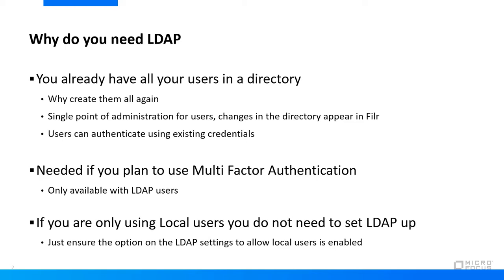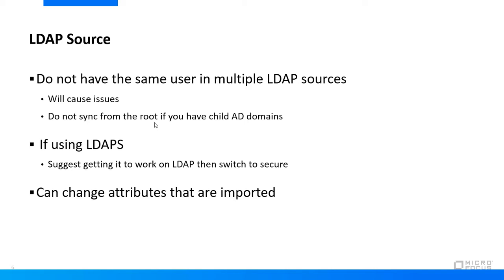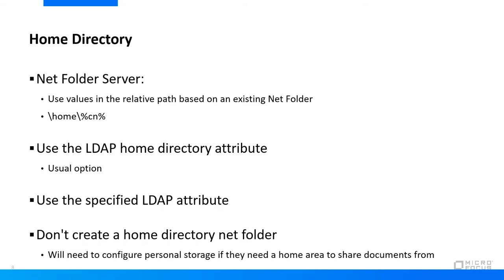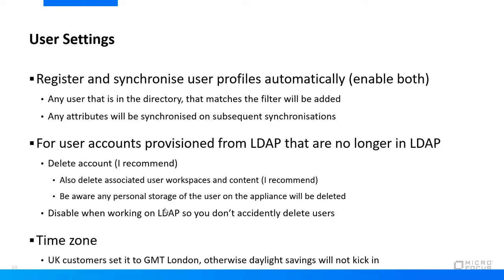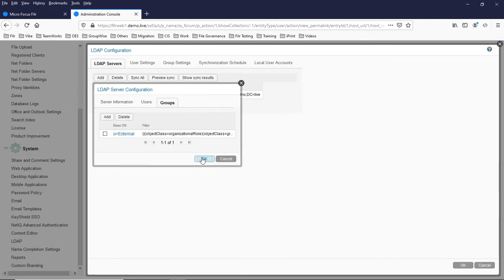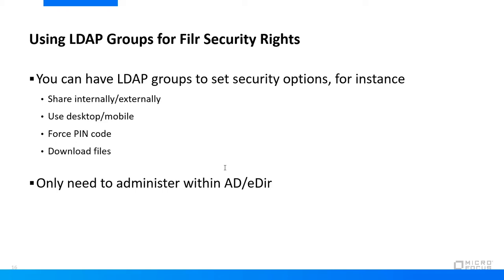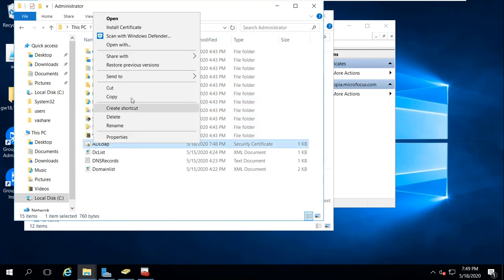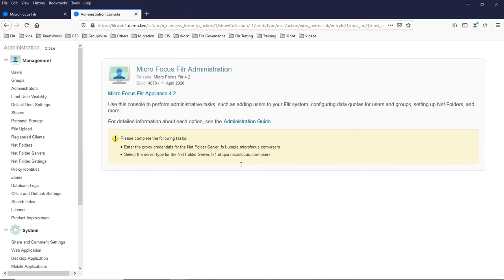Filr 4.2 Administration - LDAP in Depth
- Want to know more about LDAP in Filr 4.2? In this video, Robin Redgrave walks you through the principles behind LDAP, how to configure it, and some useful tips and tricks for getting the most from it.